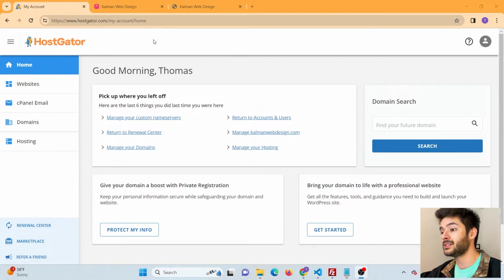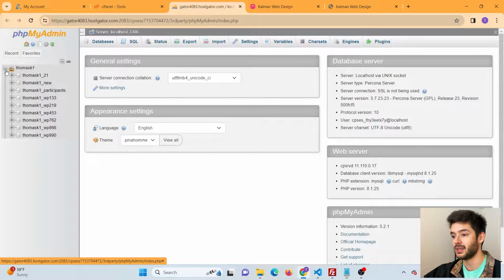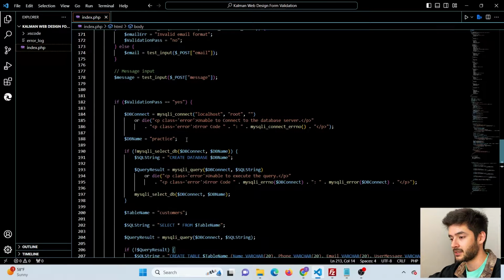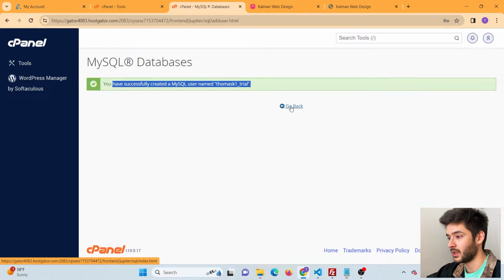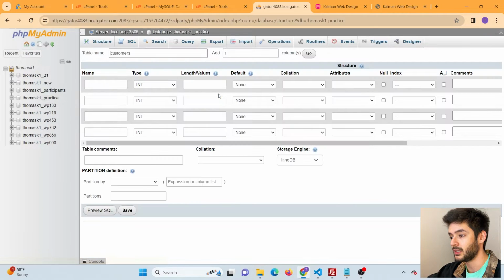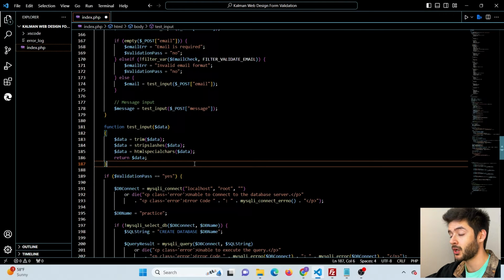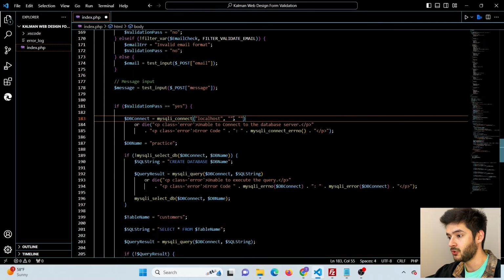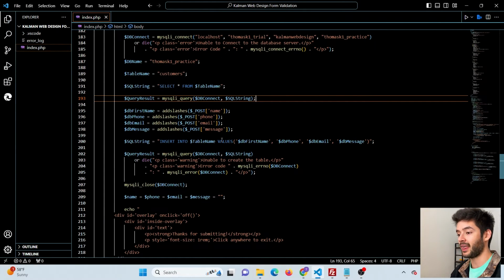PHP & SQL Database Creation & Management on Shared Host! cPanel, Database, & PHP Tutorial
PHP & SQL Database Creation & Management on Shared Host! cPanel, Database, & PHP Tutorial. Step-by-step process of setting up, managing, and optimizing a PHP and MySQL database on a shared hosting environments like Hostinger, Bluehost, HostGator, GoDaddy, AWS, DreamHost, IONOS, InMotion Hosting, Mocha Host, HostWinds, Interserver.

🚀 Unlocking Shared Hosting Potential: Learn how to harness the power of shared hosting for your database needs, understanding the unique features and capabilities it offers.

🛠️ cPanel Mastery: Dive into cPanel, the industry-standard control panel, as we guide you through its interface and demonstrate how to navigate its powerful tools for efficient database management.

🗃️ Database Creation: Follow along as we create a robust MySQL database, exploring the essential components and settings required for seamless integration with PHP.

💻 PHP Integration: Discover the synergy between PHP and MySQL as we demonstrate how to integrate PHP scripts with your database, enabling dynamic and interactive web applications.

🔄 Database Management: Learn essential SQL commands for effective database management, from querying data to updating and deleting records. We'll empower you with the skills to keep your database organized and optimized.

Join us on this journey to mastering PHP and SQL database creation and management on shared hosting with cPanel. Let's dive in and empower your web development endeavors!